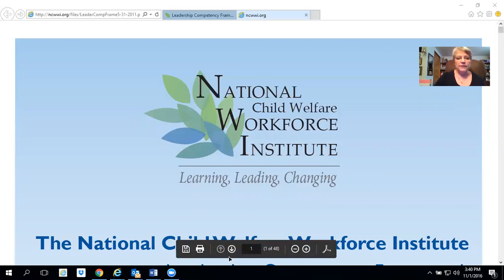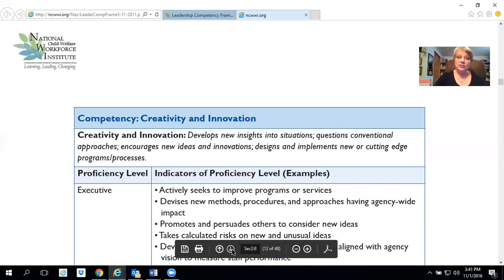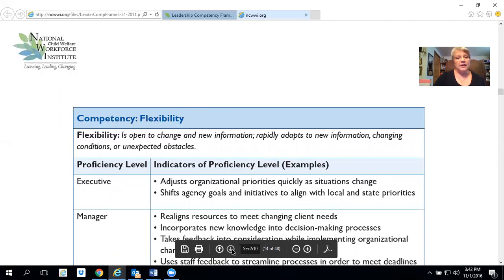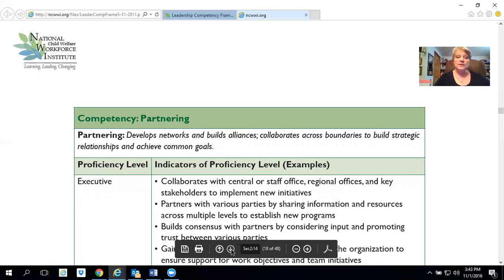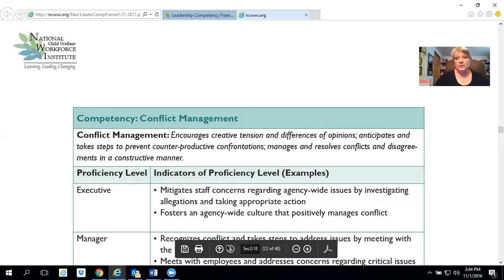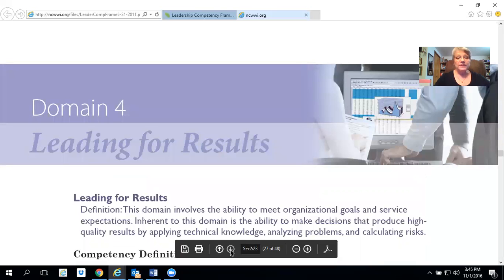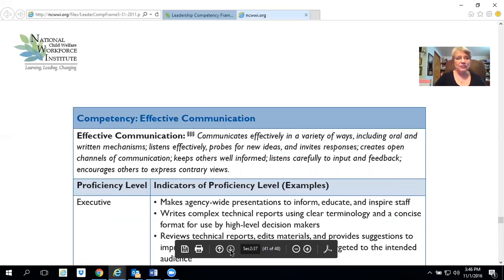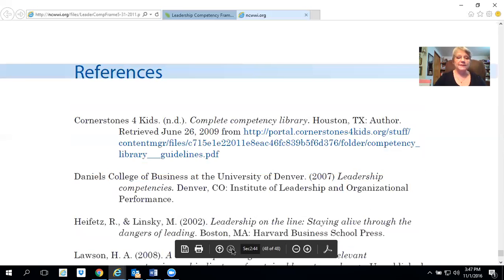Heather Reviews NCWWI Competencies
Heather quickly reviews the NCWWI Leadership Competencies for students completing their child welfare project video assignments